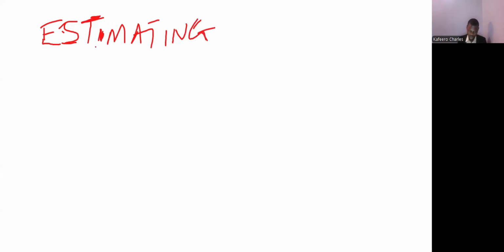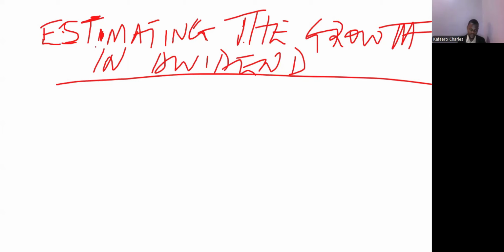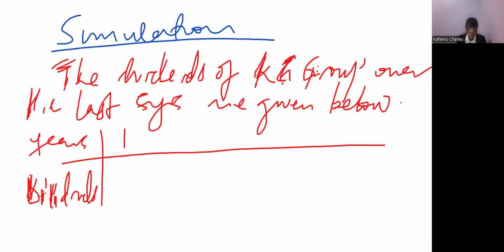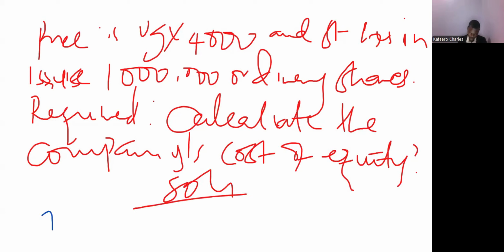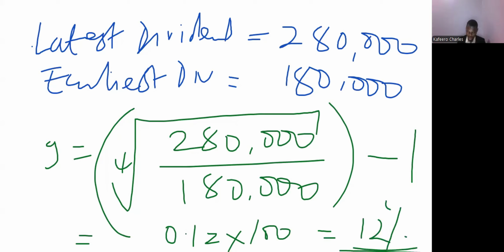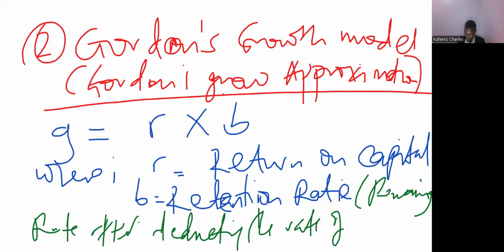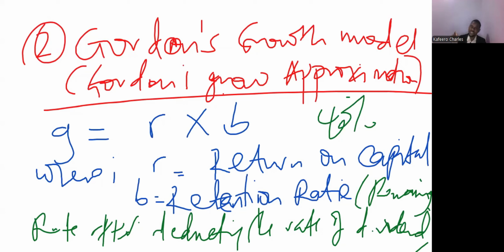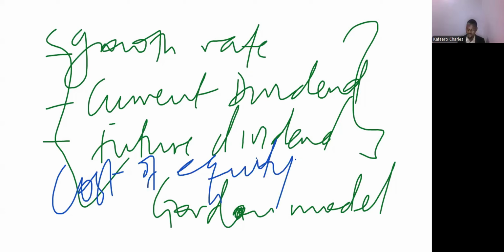ESTIMATING GROWTH IN DIVIDENDS USING GORDON'S GROWTH APPROXIMATION (cost of equity part 2)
This looks at a situation where the examiner has given you an extra information to help you compute the growth in dividends using these two methods;
1. growth formula
2. Gordon's growth Approximation method.